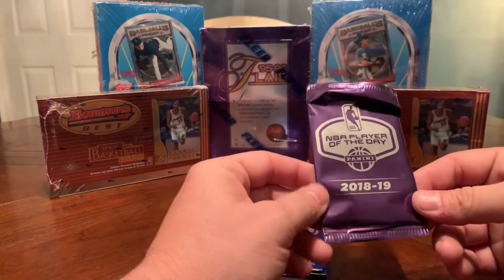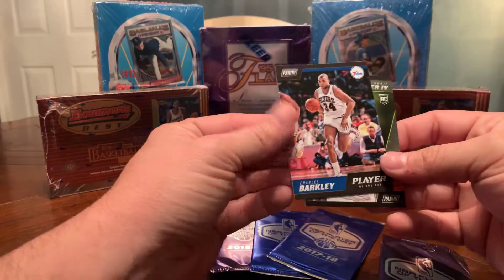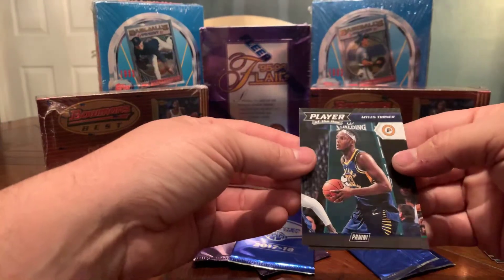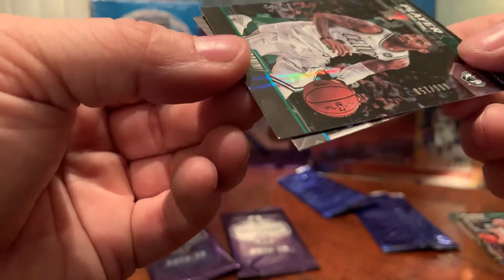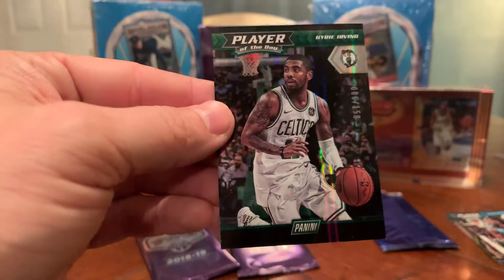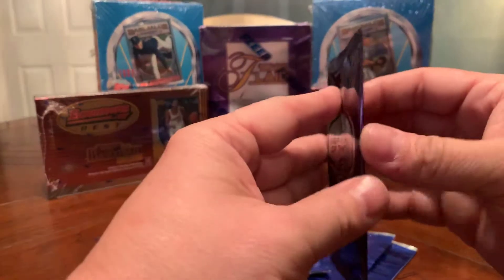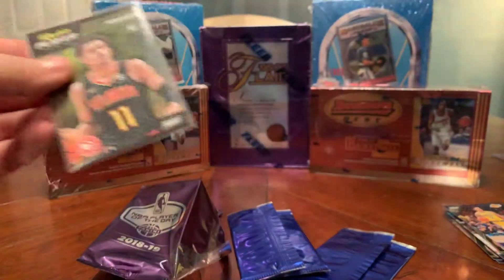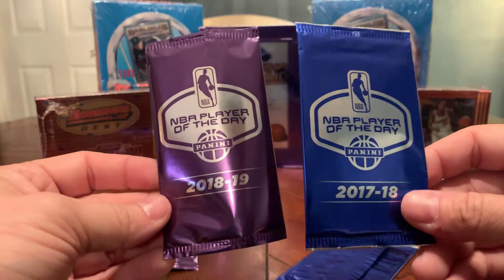NBA Player of the day pack opening